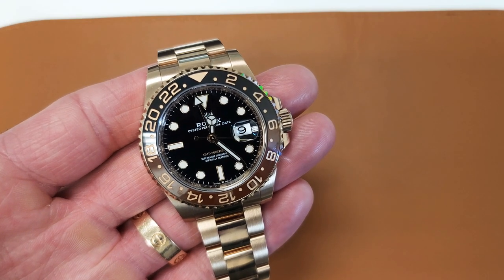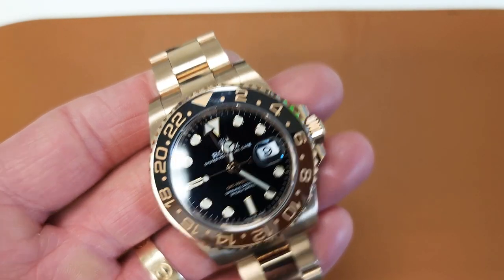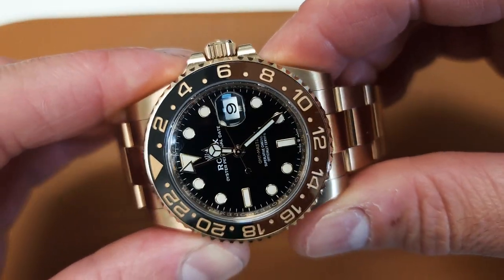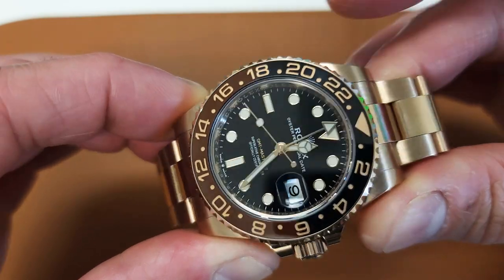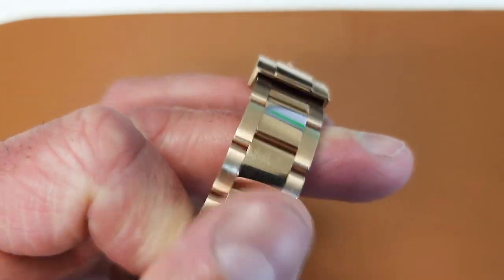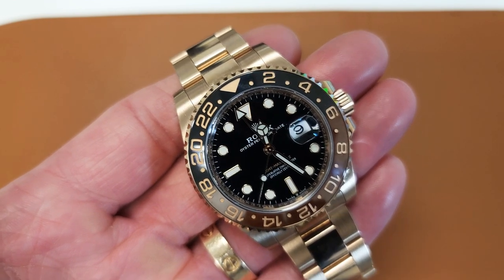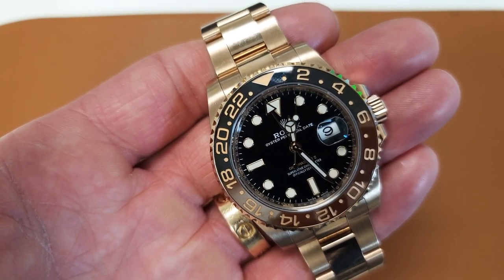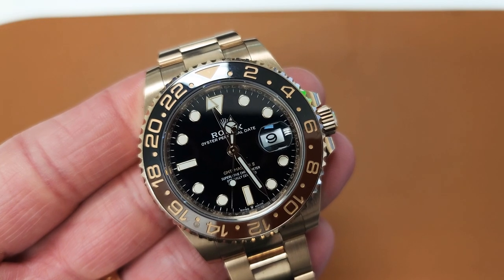Rolex GMT Master II Rootbeer Everose 126715CHNR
quick overview of the full everose rolex gmt master ii rootbeer.